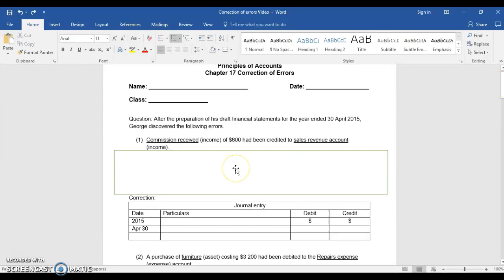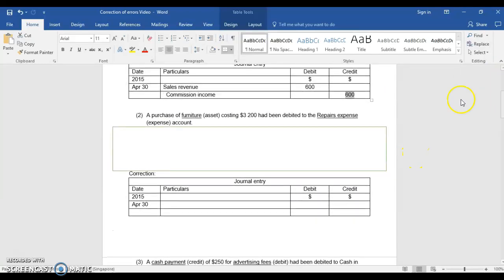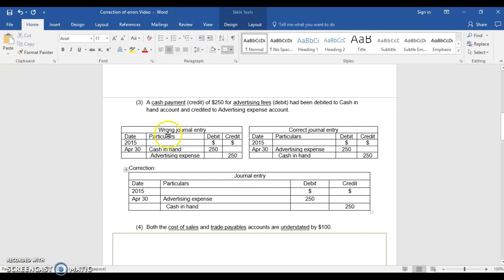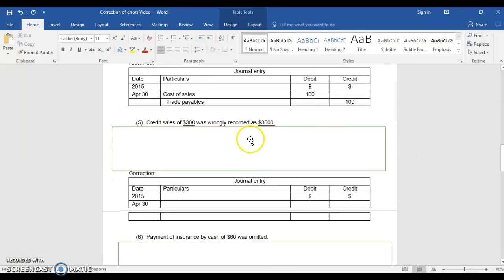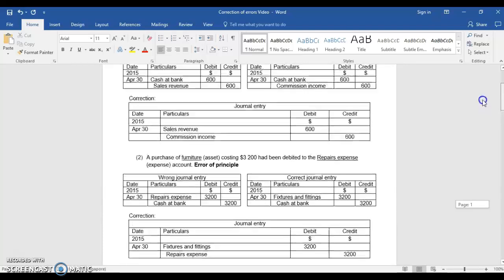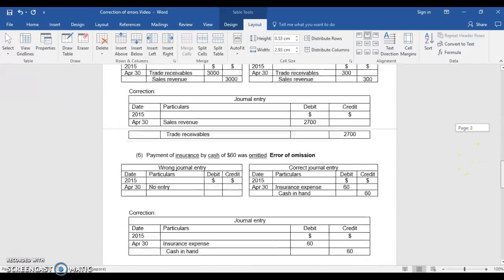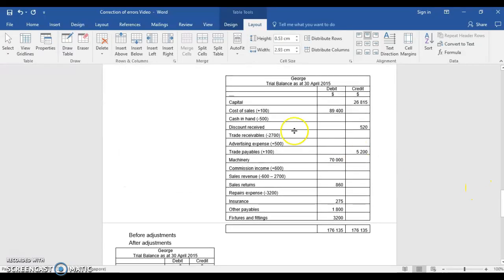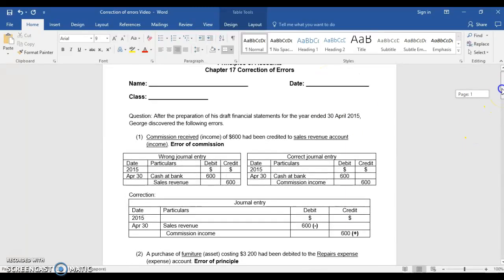Correction of Errors